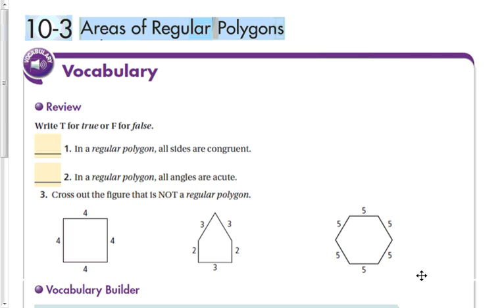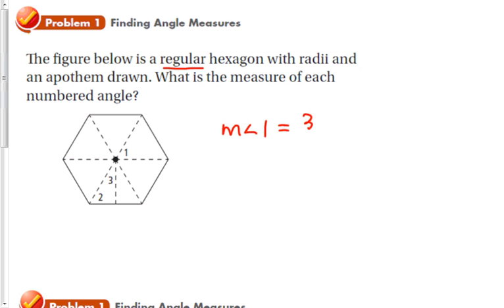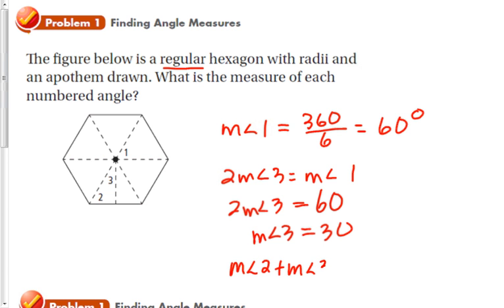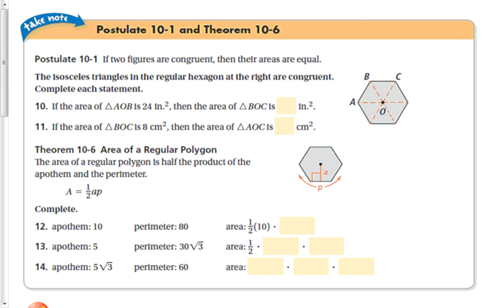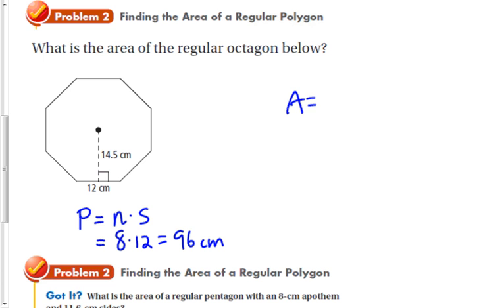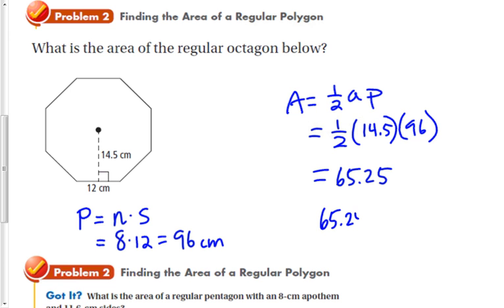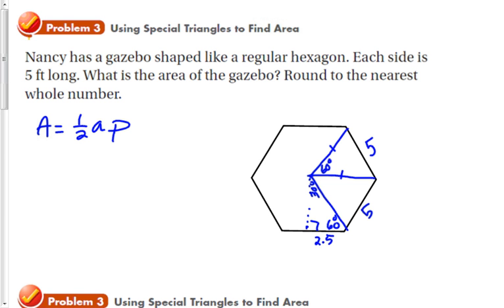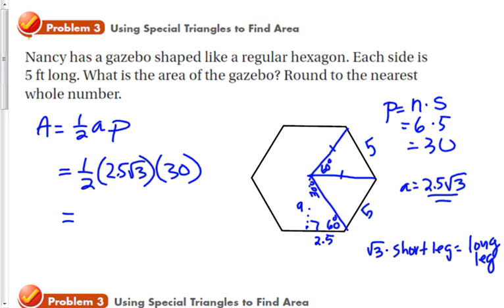Lesson 10 3